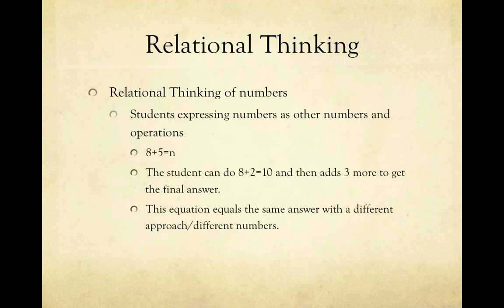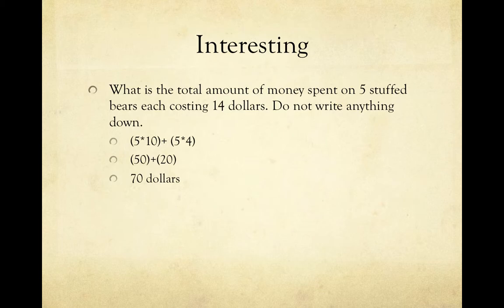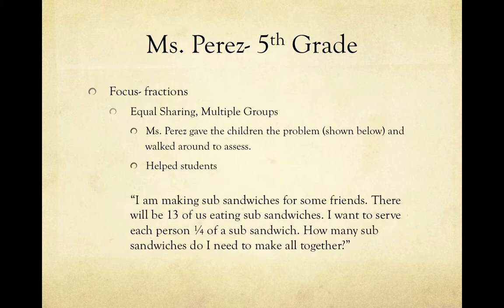Chapters 4 6 Extending Children's Mathematics